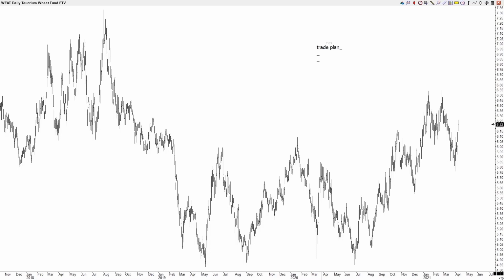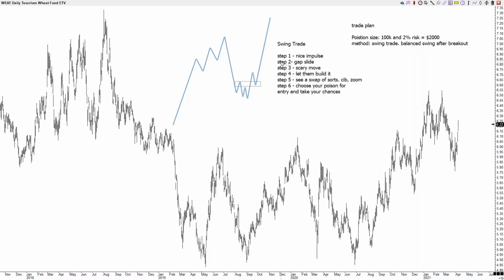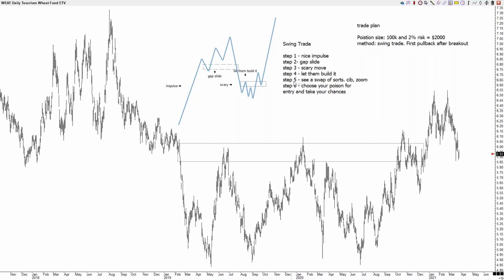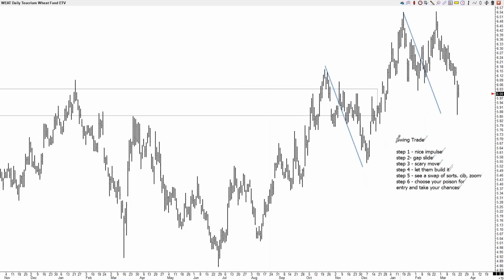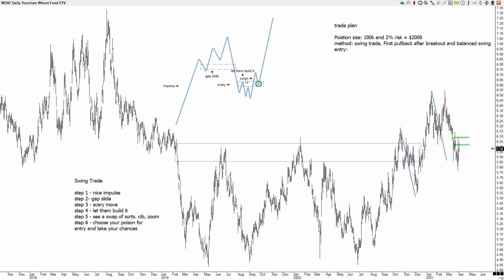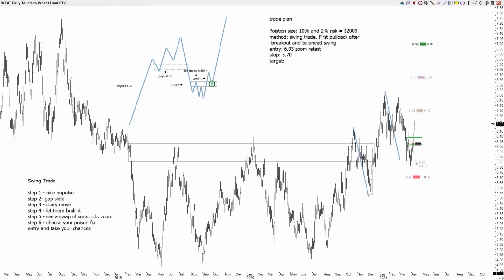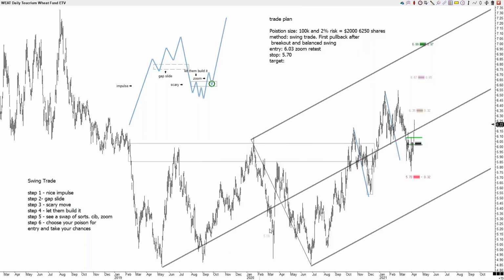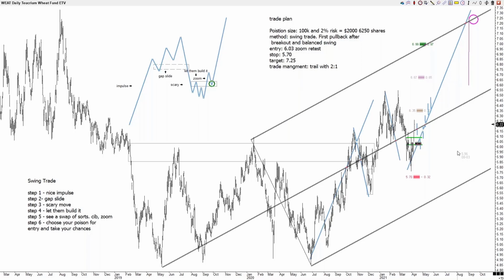How To Structure a Trade Plan WEAT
This is a Clip from one of our Language Of Markets Live Sessions. I show how to structure a trading plan from beginning to end using a daily WEAT chart which is an ETF of the Wheat futures market. Having a plan of the things you can control goes a long way when it comes to your trading consistency and conserving phycological energy. See Foundations Of Trading Part 6 post for more on trade planning. Your trade plans will be unique to your needs but you can use this as a guide.

Basically, know your method and design rules for:

1. Entry: Know what gets you in
2. Initial stop: know where your stop goes
3. Money management: Know your position size and trade management after in trade
4. Exit: know what gets you out